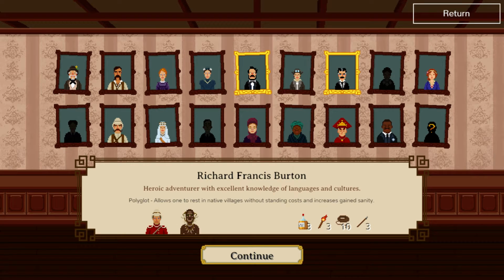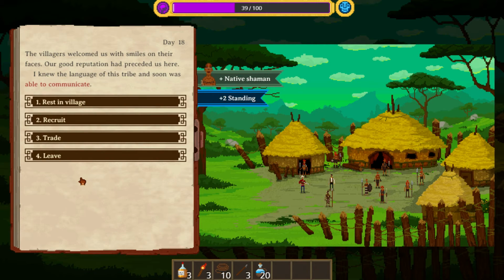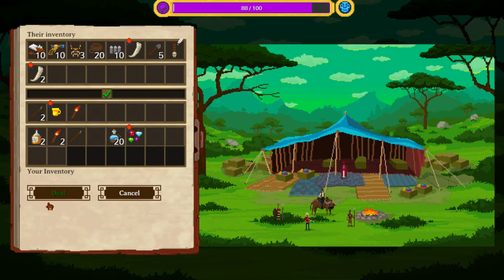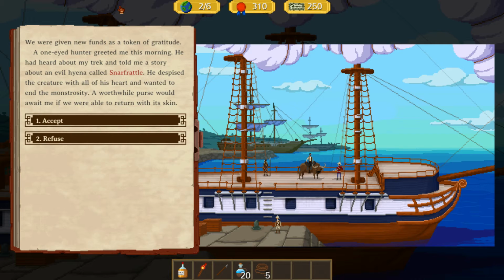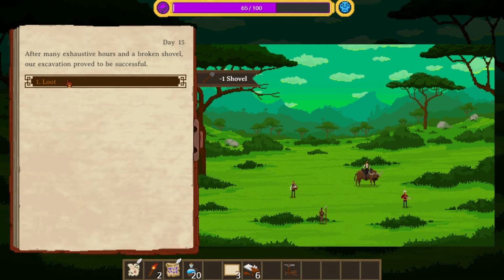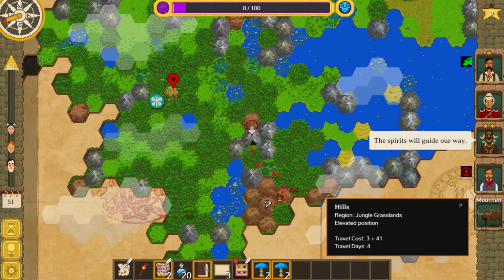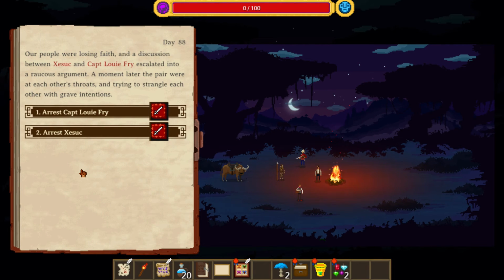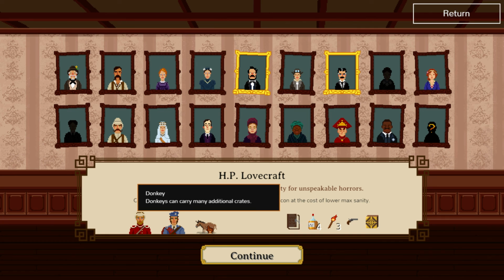Let's Play The Curious Expedition 13 - Rattled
The Curious Expedition is a game about exploring the world and stealing everything that isn't nailed down by Maschinen-Mensch. Make your decisions carefully and fame and fortune can be yours... but be unwise (or unlucky) and murder, insanity, and cannibalism await.